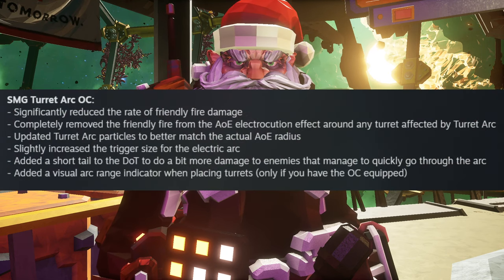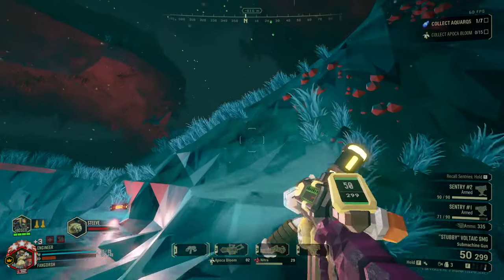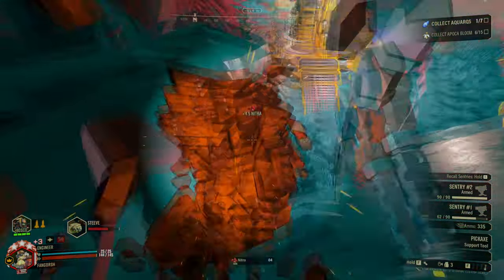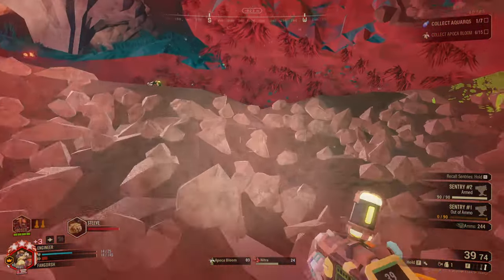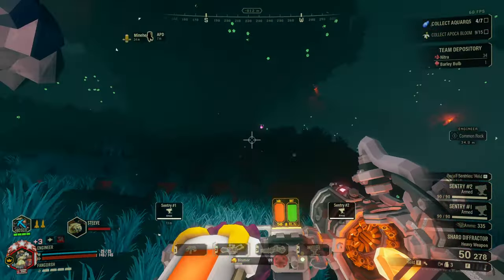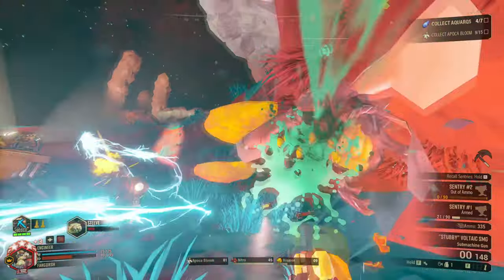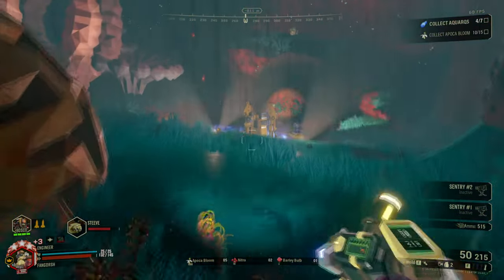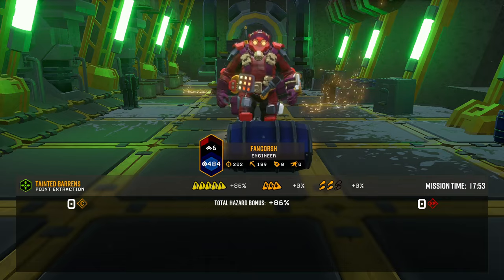Turret Arc Got Updated | Deep Rock Galactic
Hello! In todays video I tryout the newly updated Turret Arc! with some new quality of life changes how will the overclock pair with the bugs?